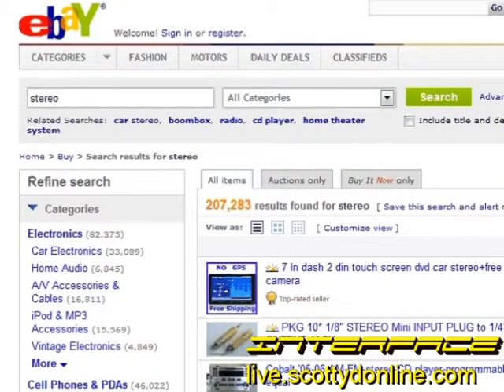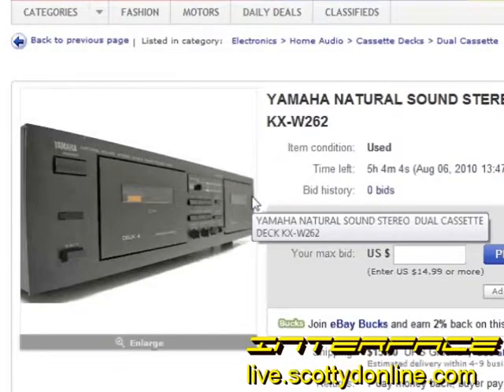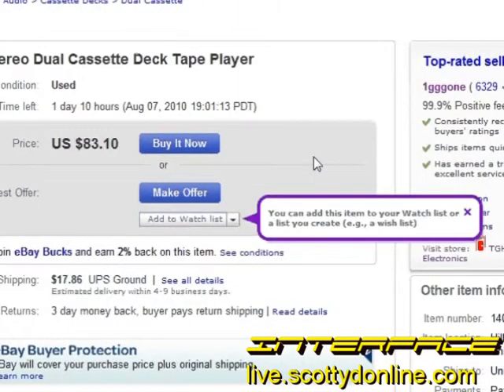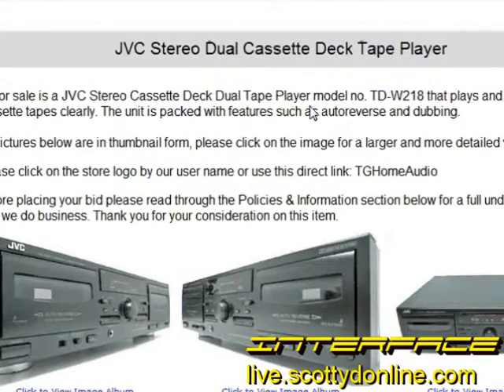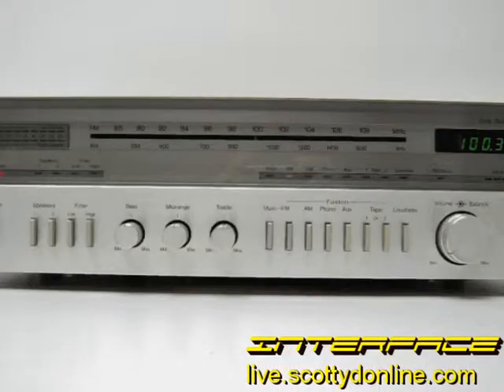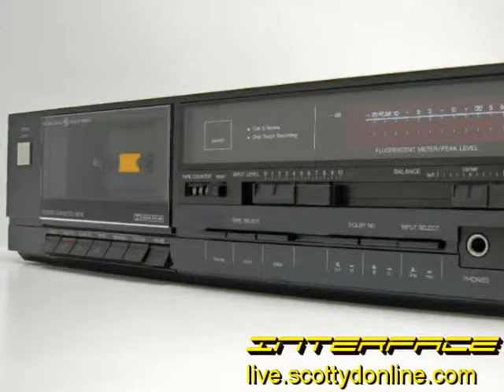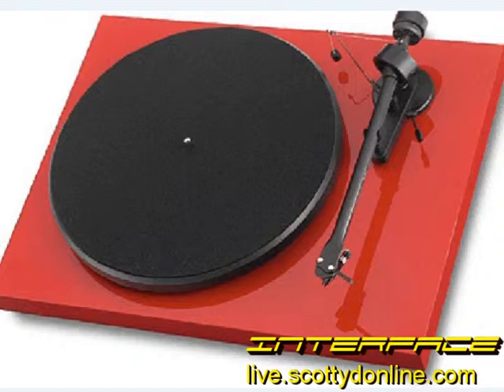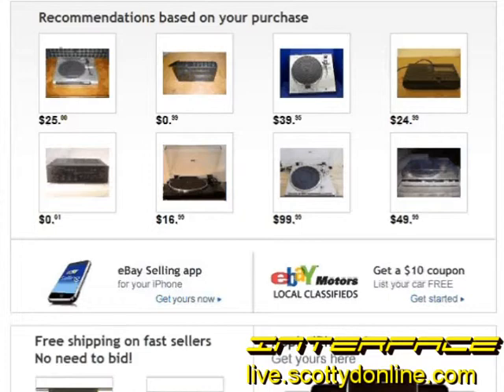Interface Tips Tricks How-To Buying Used Audio Gear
JC talks a bit about how to find good audio gear on the on-line used market.